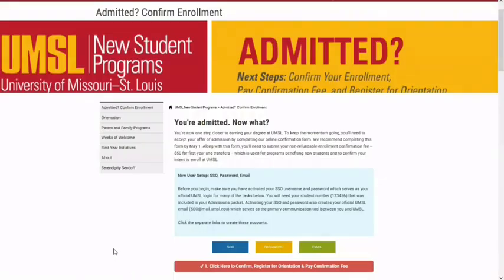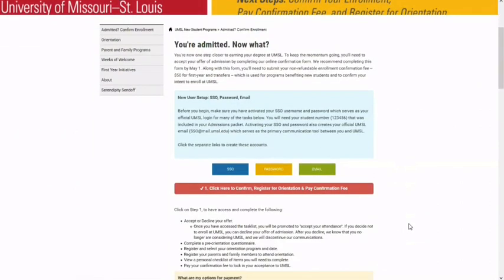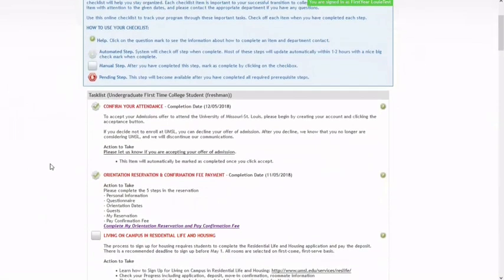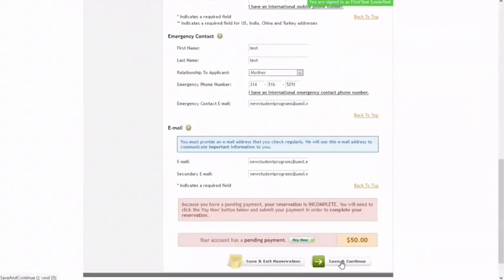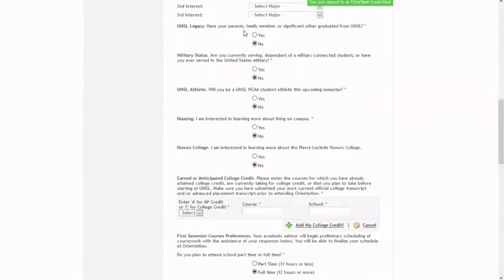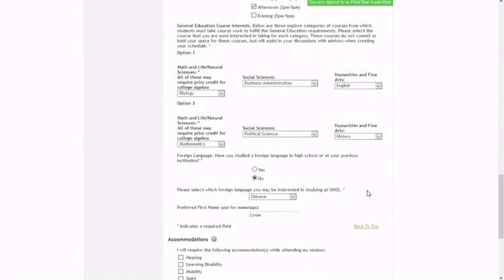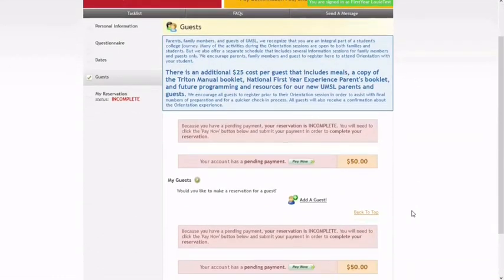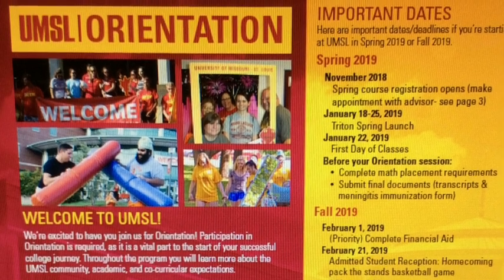UMSL How to Confirm, Sign Up for Orientation & Pay Confirmation Fee Tutorial 2019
UMSL New Student Programs

This video will provide an overview of the steps to confirm your acceptance to UMSL, register for mandatory Orientation, and pay your confirmation fee.